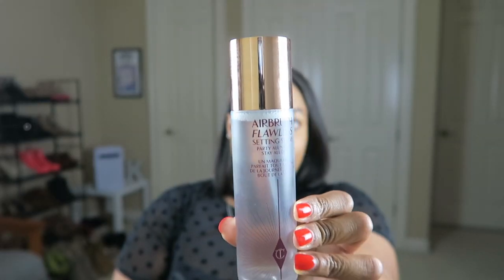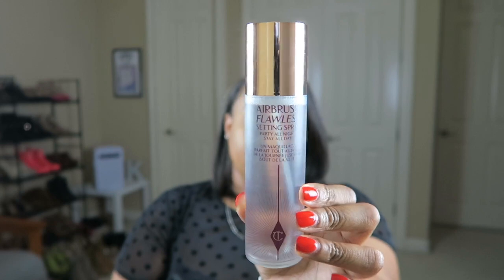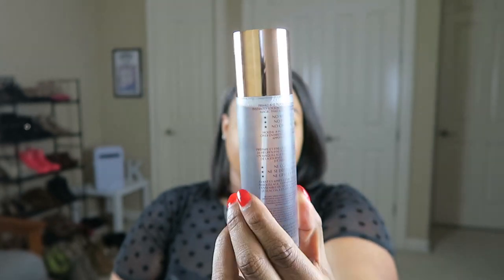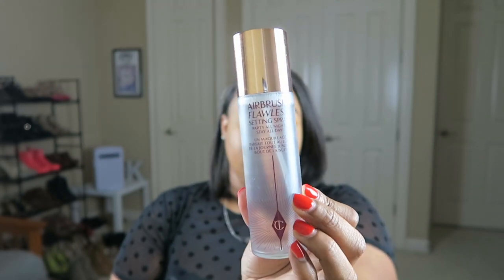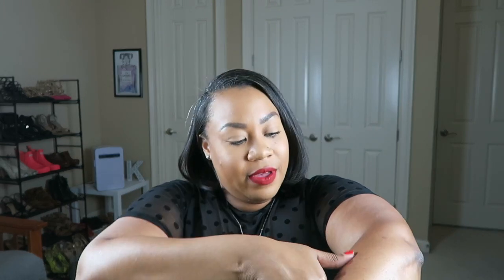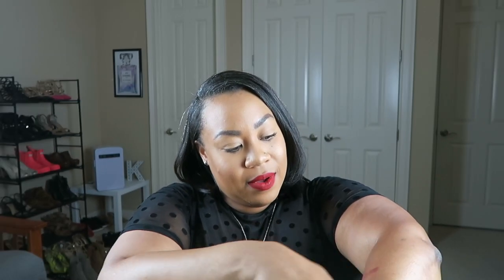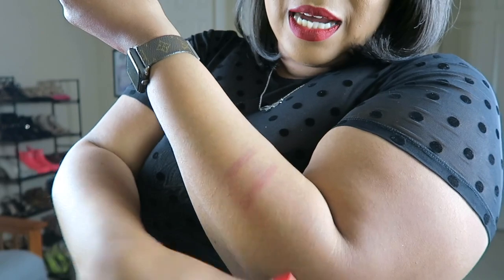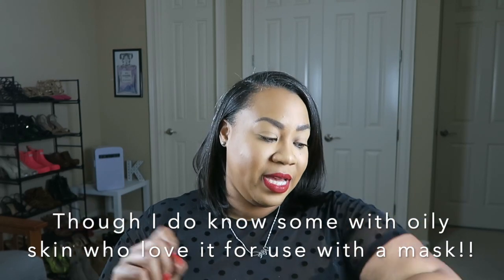Product Review⎮Charlotte Tilbury Flawless Airbrush Setting Spray + Swatch & Wear Test!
I think I may have found the best setting spray...for normal skin guys and gals! Charlotte Tilbury's newish setting spray has been raved about! Well see how it performs as I put it to the test-- literally! Let me know if you all have tried this setting spray!

Charlotte Tilbury Airbrush Flawless Setting Spray
Huda Beauty New Nude Palette

Top: Shein Plus
Lipstick: PAT McGRATH McMenamy
Nails: DND 440